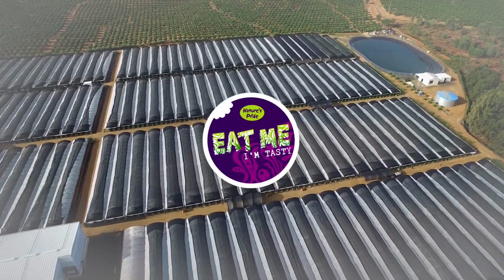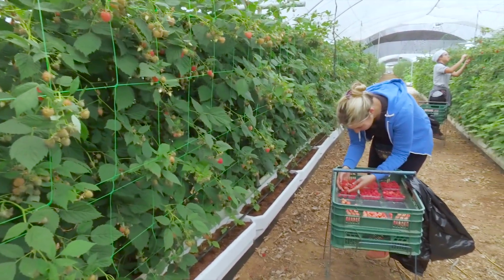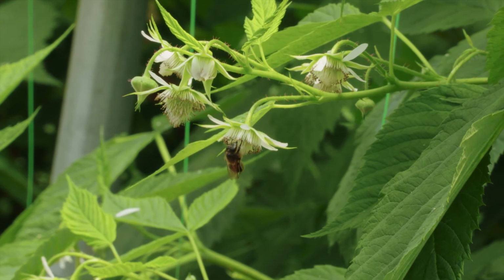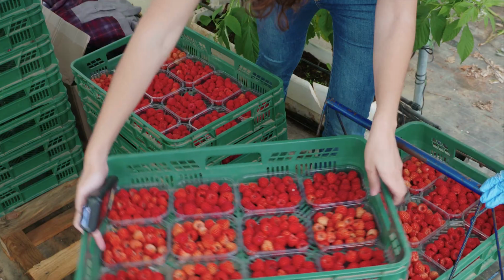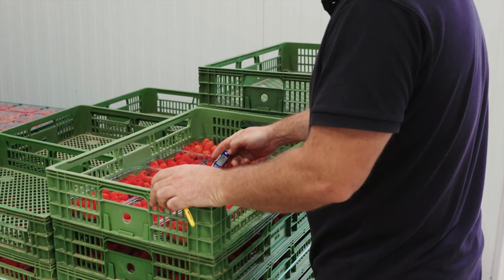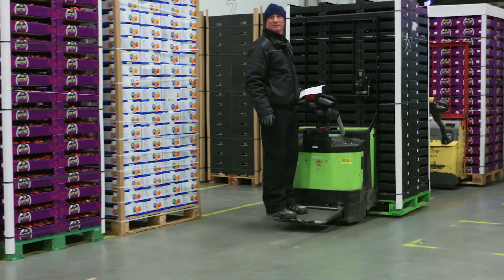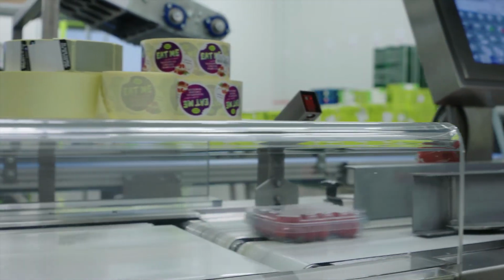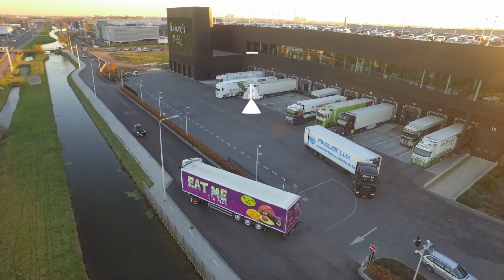EAT ME - raspberries